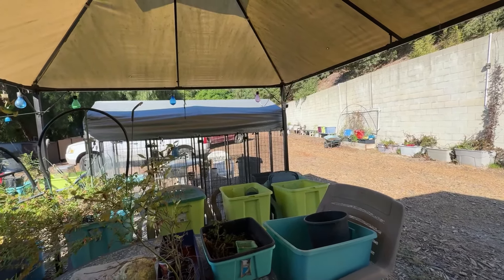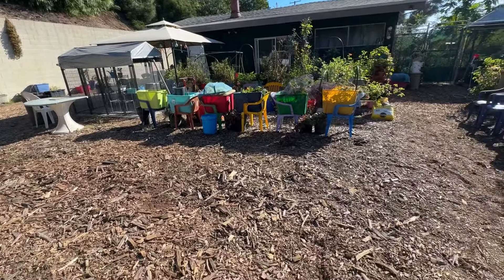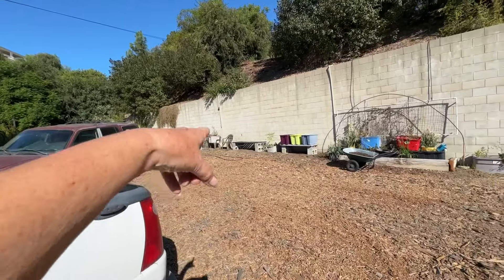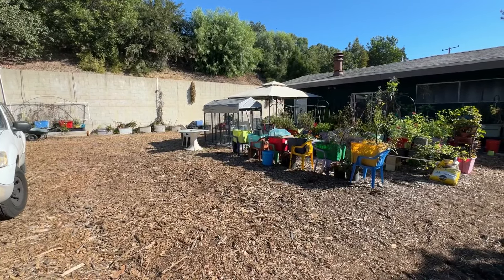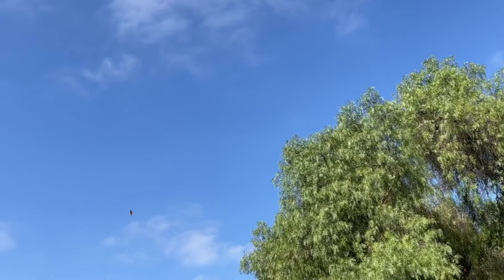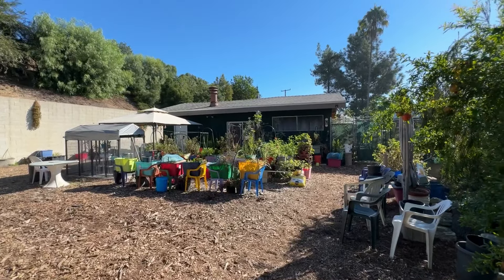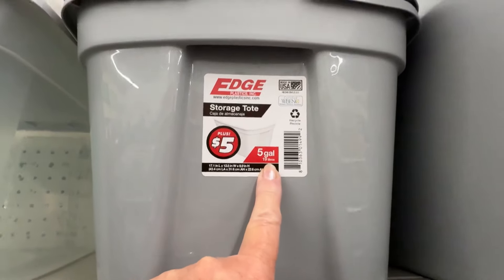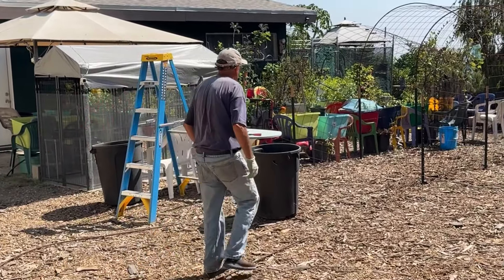Preparing New Way of Container Gardening for Vegetables to Grow as Vertical Garden Tunnel is Moved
Update on removing the vertical garden for improved food garden, the Best Garden Ever is being set up, more container gatdening.  Watch what is coming, growing food for free and many types of containers, even a tote for larger plants, more fun to come.

and this is for turquoise

Great Price for Solar Kit

THIS IS FOR ROUND Solar Panel

THIS IS THE Hummingbird feeders I use here, same as Walmart brand by First Nature:

Tomatoes 🍅

Hummingbird FOUNTAIN Attracts Hummingbirds ❤️ CHANGE to SOLAR EASY from NO Sun AC PORTABLE Birdbath

Setting Up FREE Raised Bed w/Squash & Tomato Plants Grown from Seed Container Gardening Layer My Way

EASIEST Seed Starting Method for to Grow